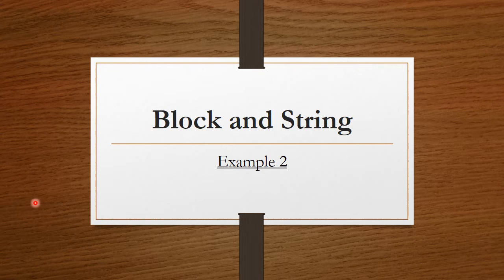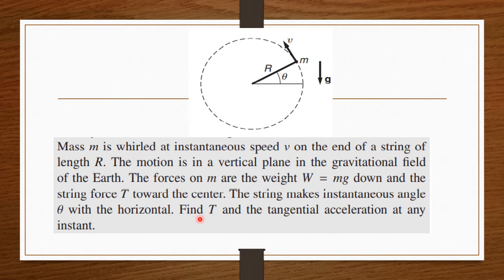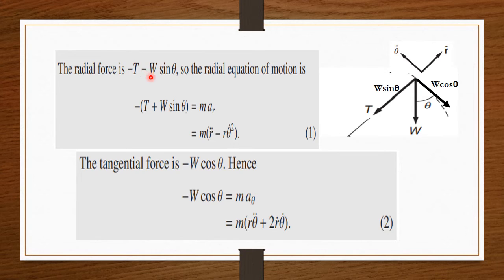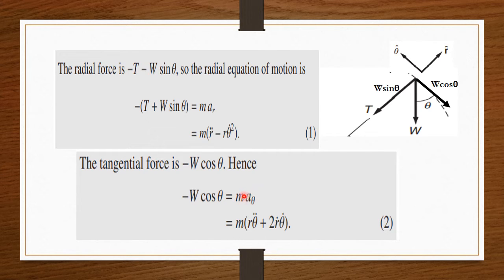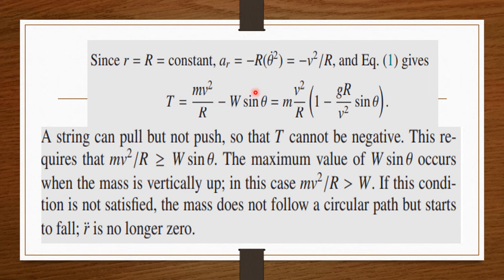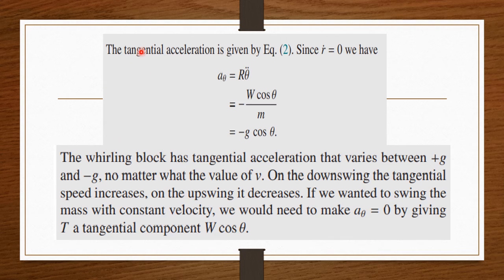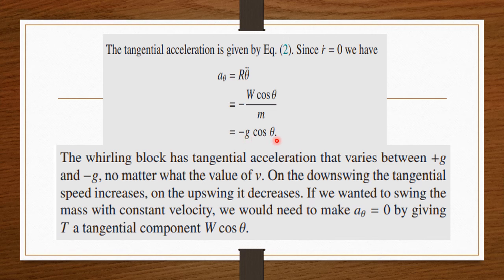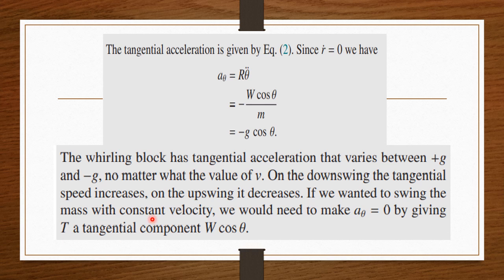Block and String2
An example of rotational motion